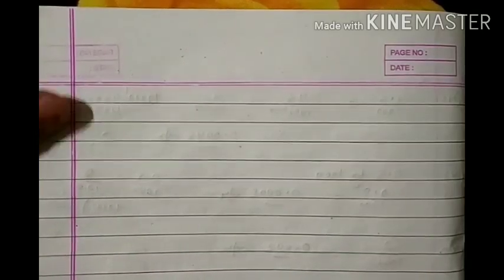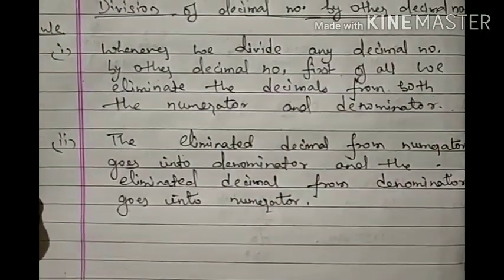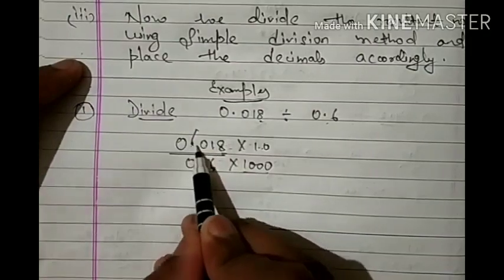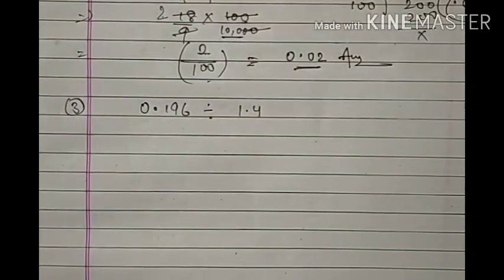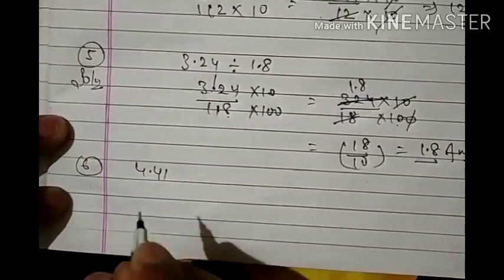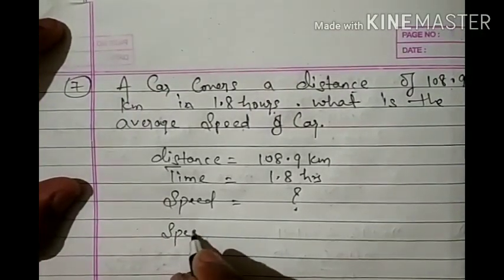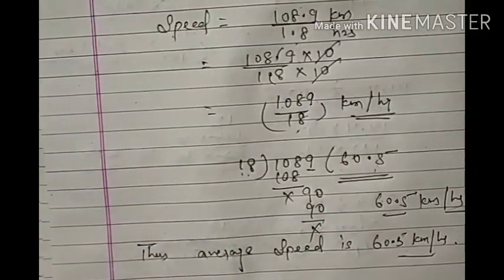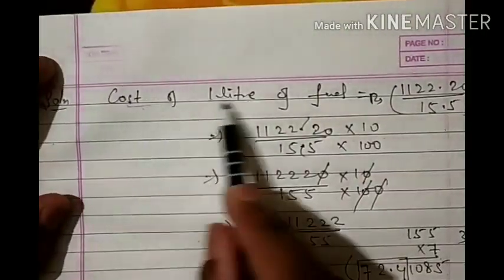MATHS | DIVISION OF DECIMALS | TYPE C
This video illustrates about the Division of Decimals i.e Type C. Division of Decimals by other decimal numbers.

If you like the contents of my channel please do subscribe and like the video..(why am i asking you to like the video is for your benefit whenever you like the video it gets saved in your like folder which is available in library section of Youtube Application.

 or kindly post your relative content through commenting.

Thankyou all for being my part.